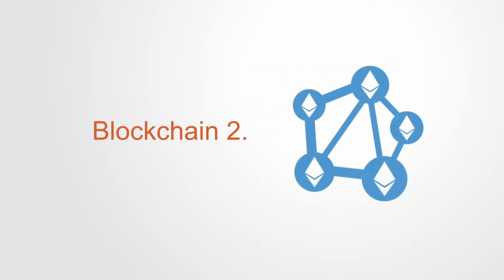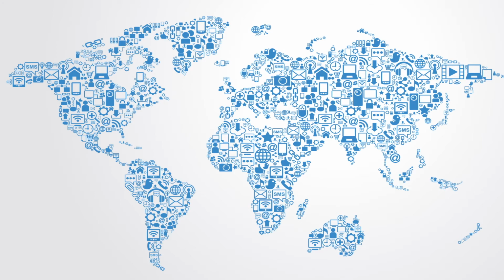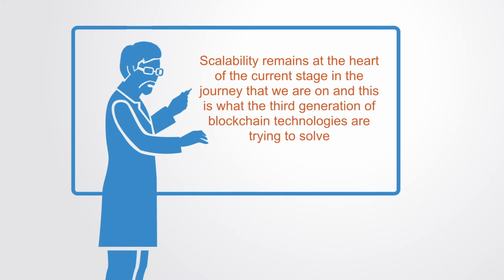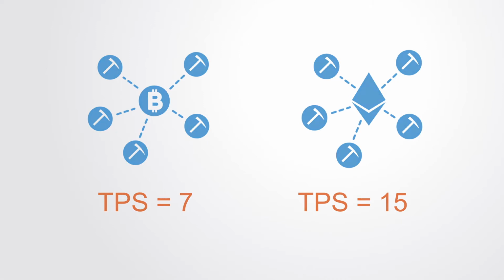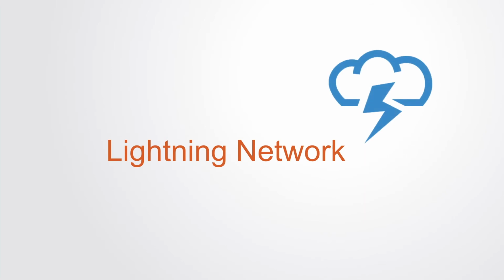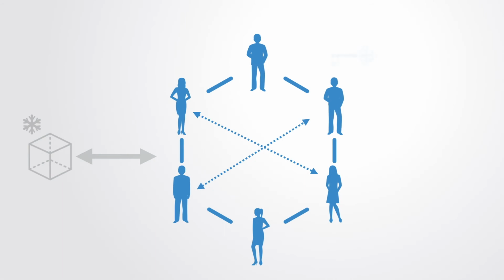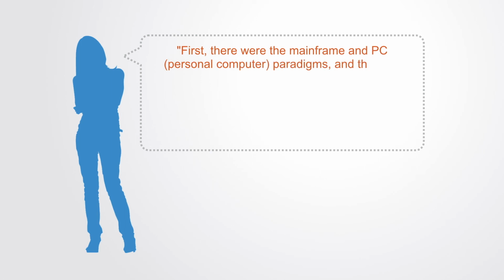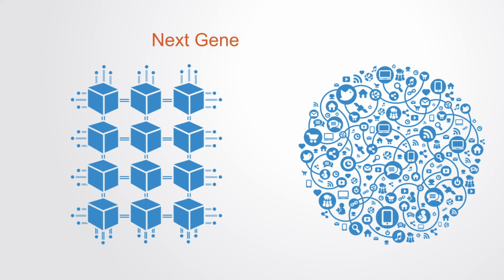3 Evolution of Blockchain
In the previous video we talked about the basic workings of the original blockchain concept, but over the past years it has been evolving fast, from the original Bitcoin protocol to the second generation Ethereum platform, to today where we are in the process of building what some call blockchain 3.0 In this evolution we can see how the technology is evolving from its initial form as essentially just a database, to becoming a fully fledged globally distributed cloud computer. In this module, we are going to trace the past present and future of blockchain technology.